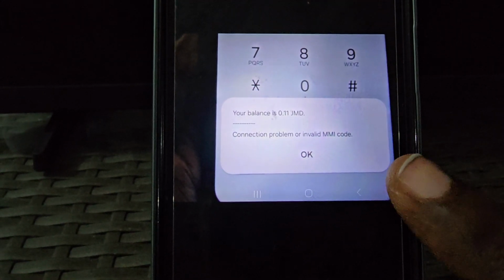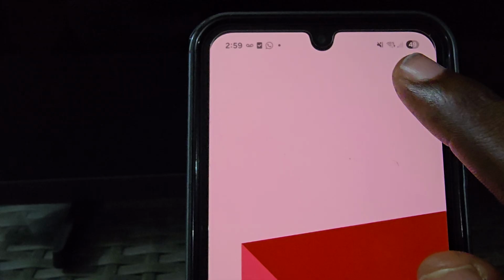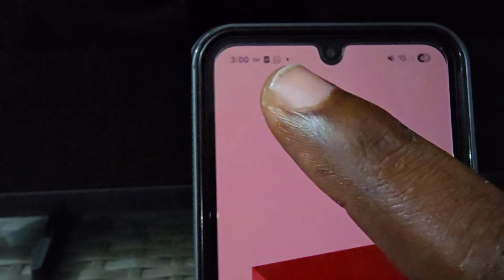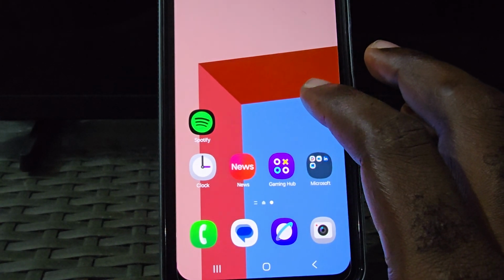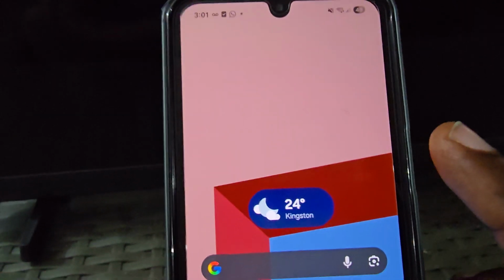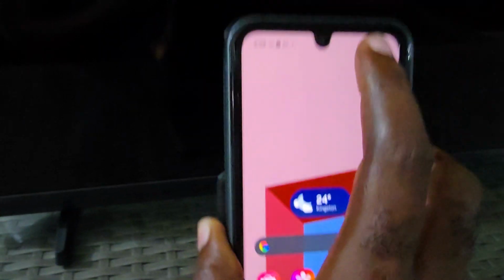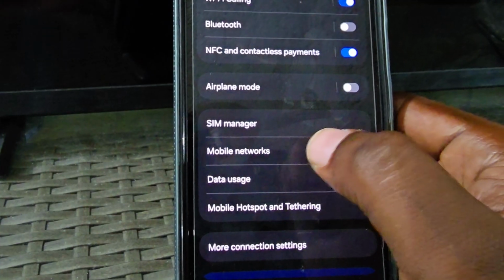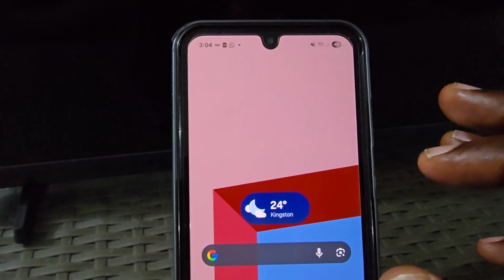Connection Problem or invalid MMI code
This guide will show how to fix the connection problem or invalid mmi code problem.